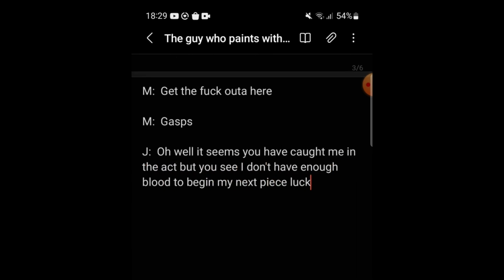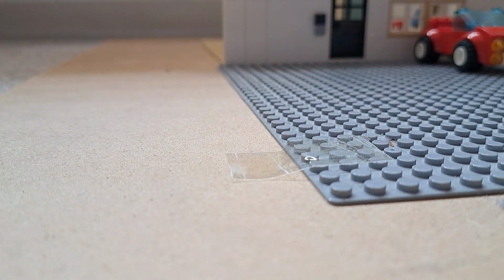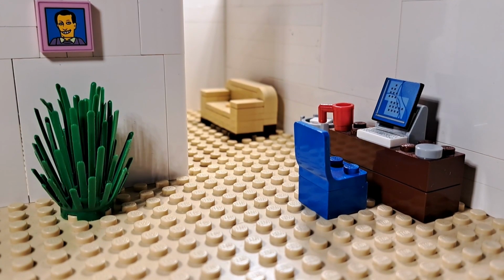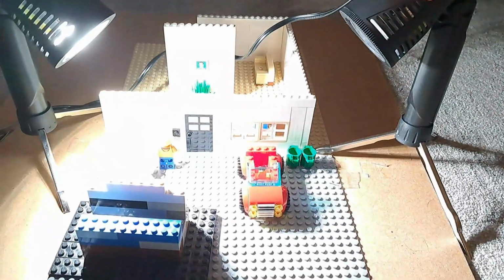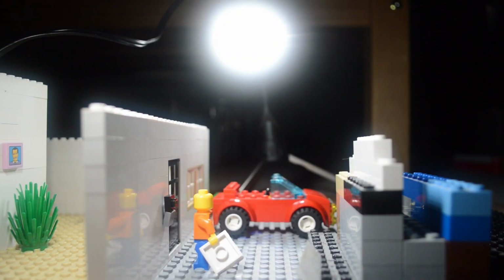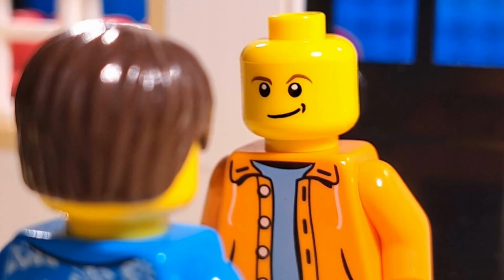How To Make A Brickfilm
A guide to lego stop motion giving you an insight into how I make my brickfilms.